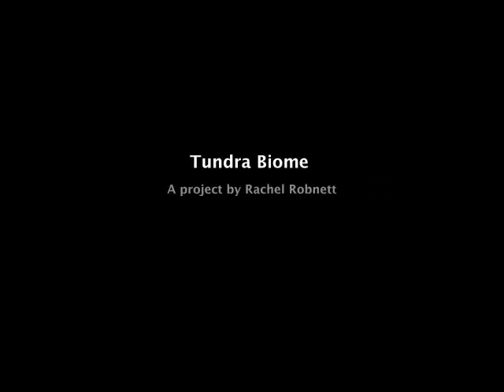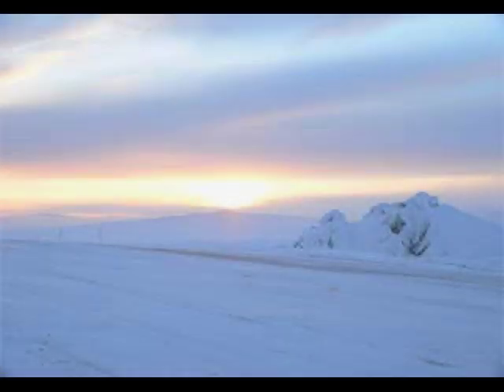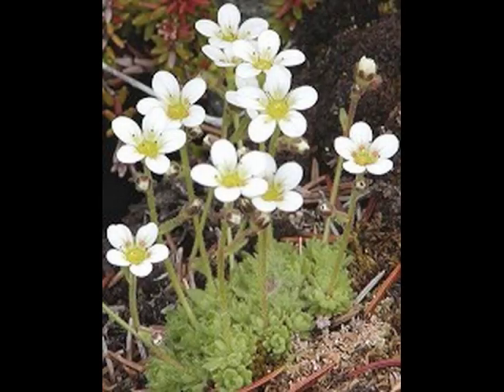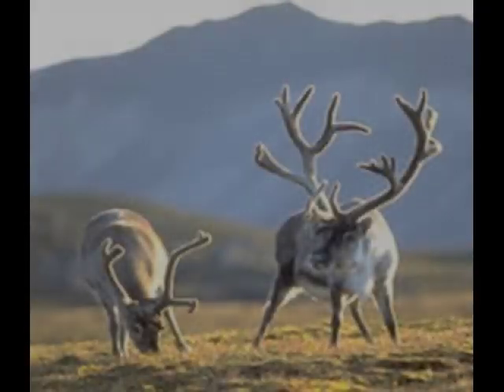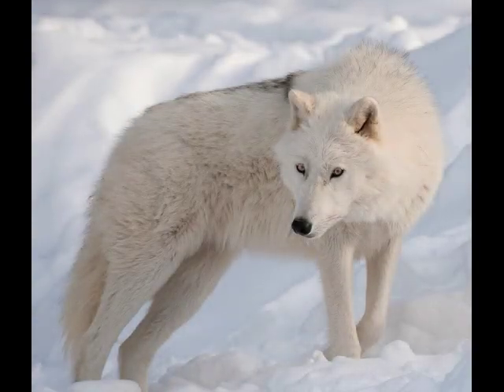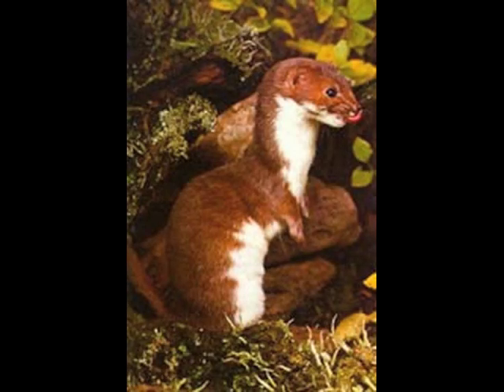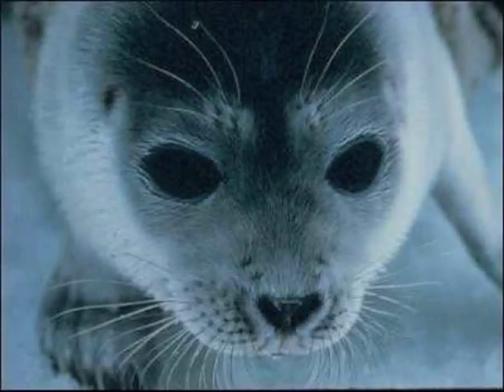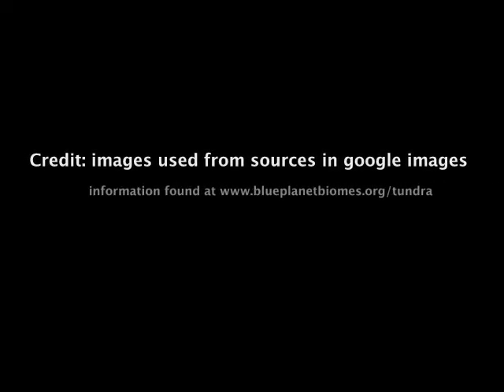What lives in the Tundra Biome?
An overview of the climate, plants and animals in this biome and how they relate to each other.